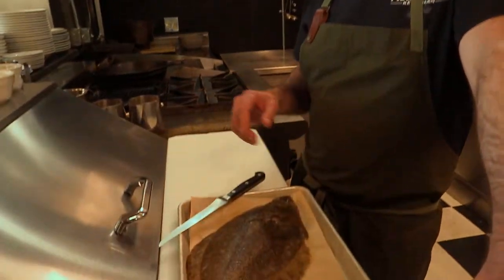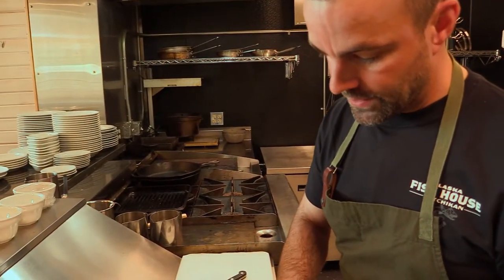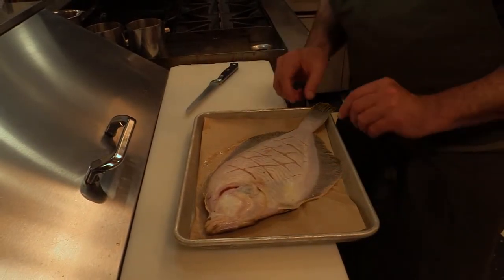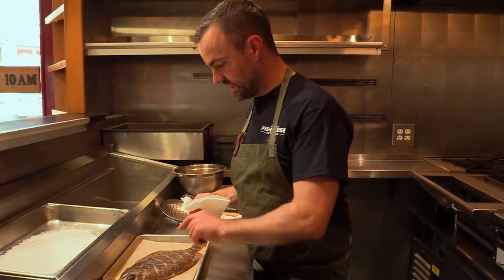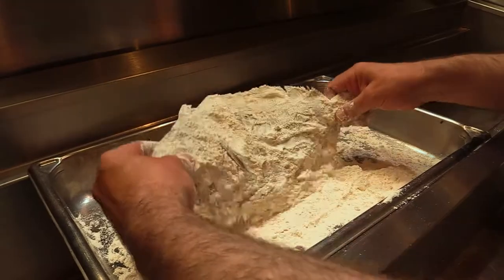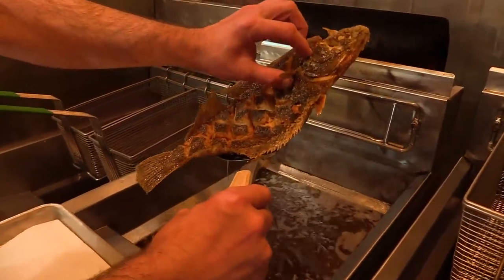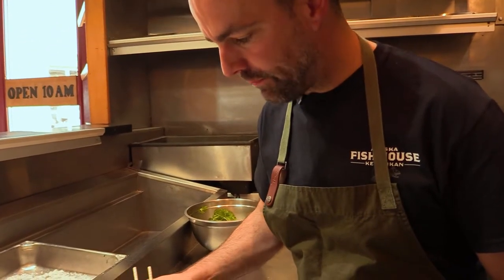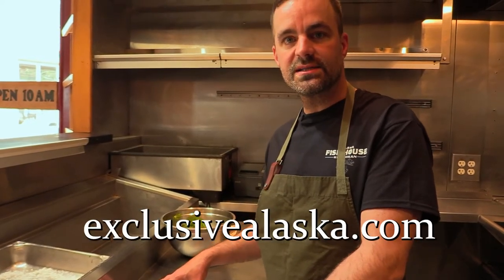How to CookNorthern Rock Sole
In this video Chef Austin Green demonstrates how to Cook a northern rock sole. First thing he does is gut and scale the sole. Once this is done Austin like to cut slits diagonally across the fish in both direction not only does it look cool but it helps the fish cook evenly. Next step he seasons both side with salt and pepper and let it absorb into the fish and then pats up any moister with a paper towel. Finally before putting into the fryer he coats the sole in flour making sure to knocking off any excess then place into a 350 degree fryer until golden brown or about 2-4 minutes. Once out of the fryer he like to season it with salt immediately. Then he serves with a squeeze of lemon.

Baranof Fishing Excursions want to share a story of Harvesting Alaska with you. Take a journey into four unique environments; down into the dark deep Pacific where halibut, rockfish and spotted prawns roam. Up to the surface where pelagic species like king salmon ferociously feed on schools of herring. On to the intertidal shores with black sand beaches covered with clams that meet rocky crevasses engulfed in limpets and seaweed. Traveling onward into the towering forest of cedar, spruce and hemlock with lush under brush of berries and ferns. We would like you to join us while we dive deeper and explore what makes Southeast Alaska come alive!